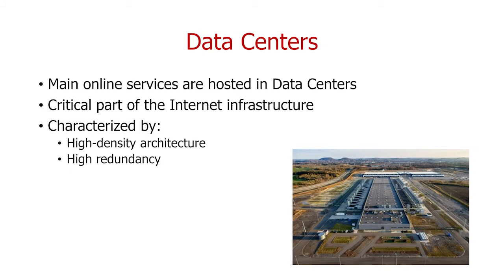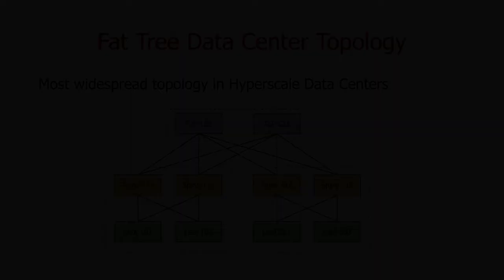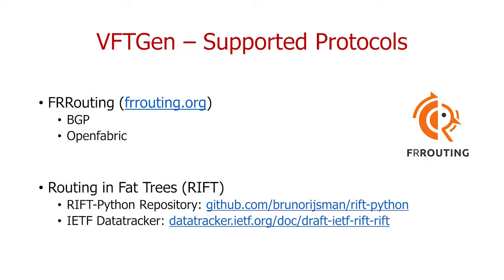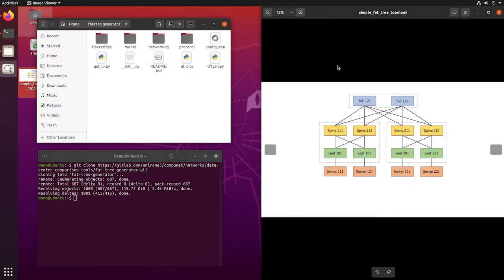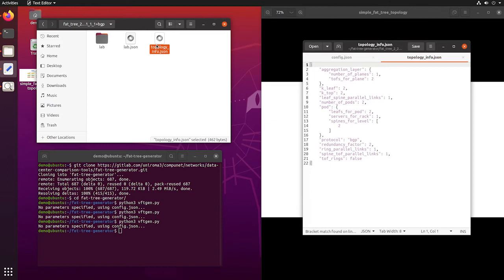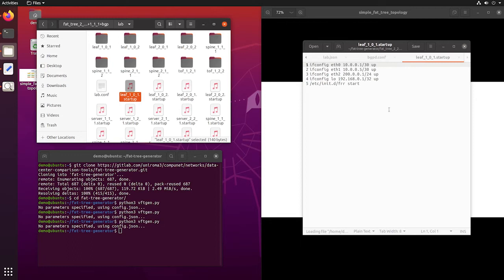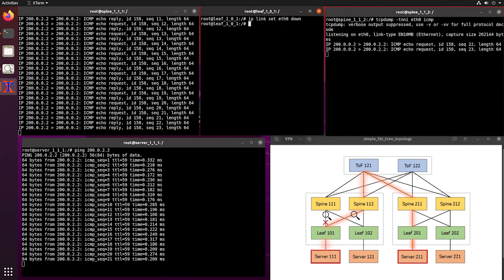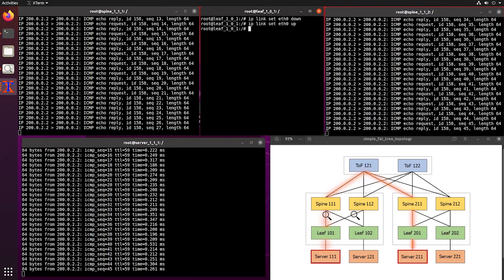VFTGen: ​a Tool to Perform Experiments in ​Virtual Fat Tree Topologies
Authored by: Tommaso Caiazzi, Mariano Scazzariello and Lorenzo Ariemma.

Presented at IM 2021, in the Demo Papers track.